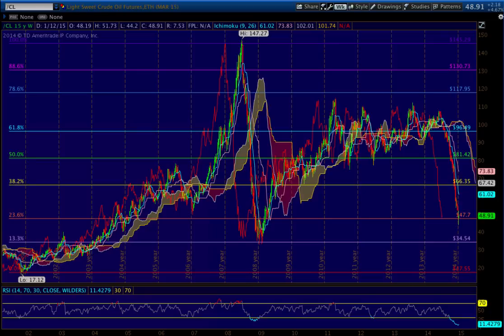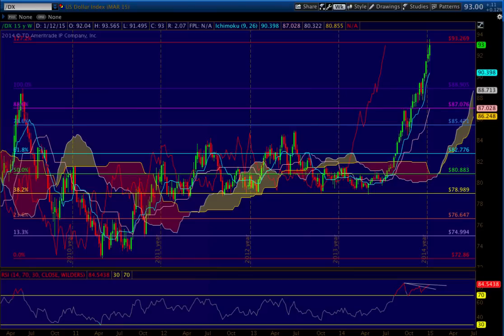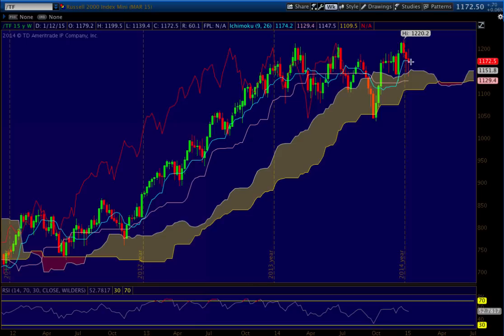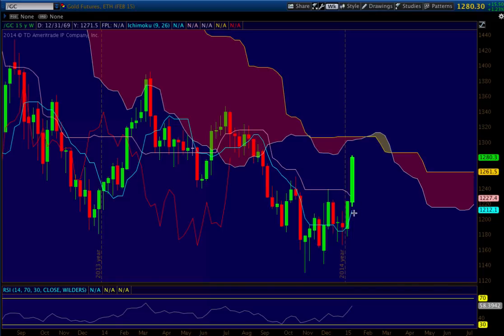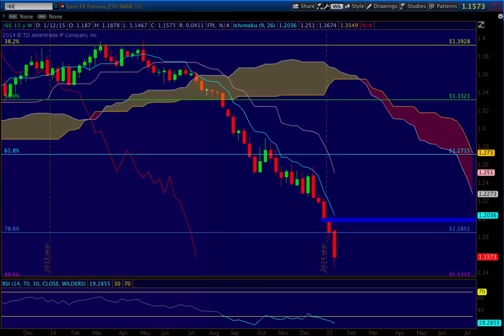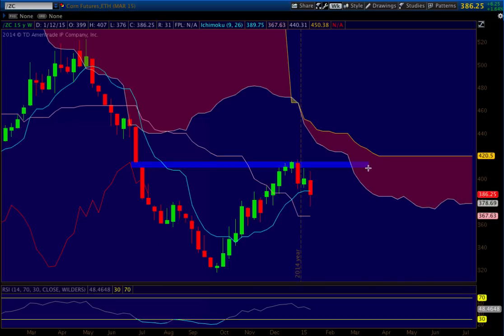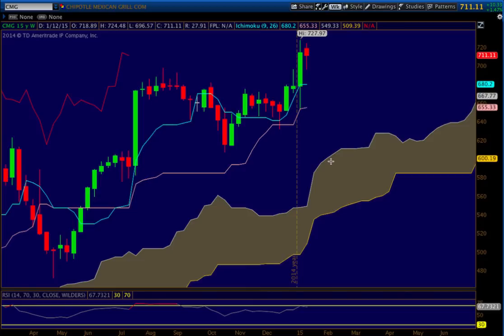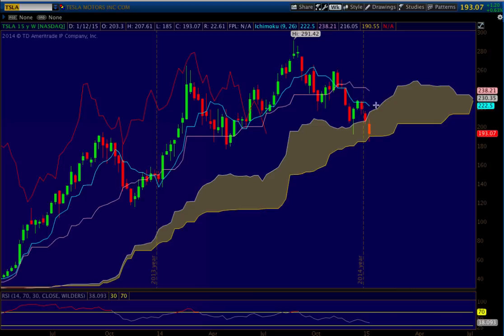CloudChartist Weekly Ichimoku Video 1-17-15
A guided tour to the price action in global markets for the week of January 10-17, 2015 using Ichimoku Charts